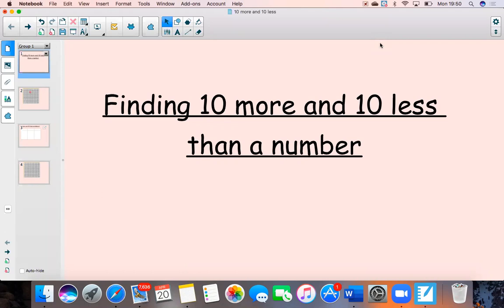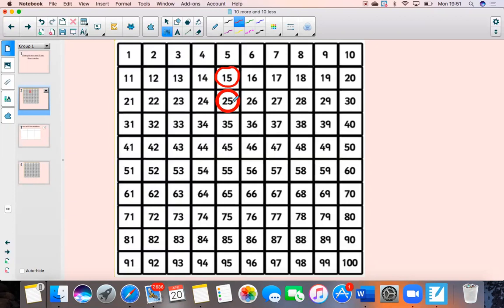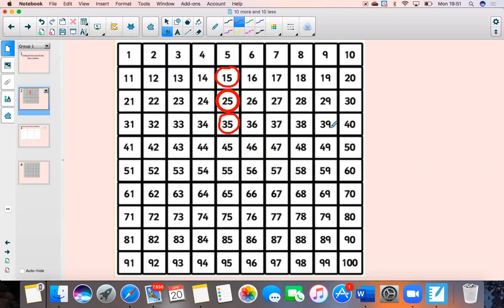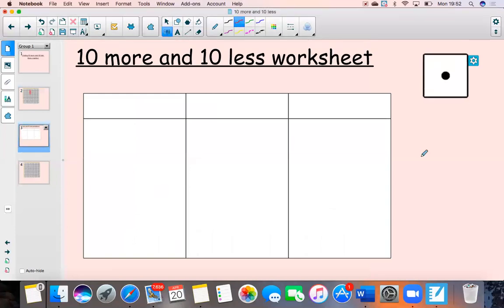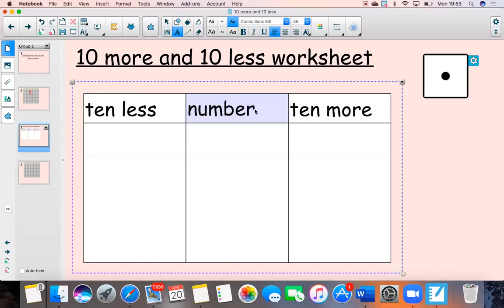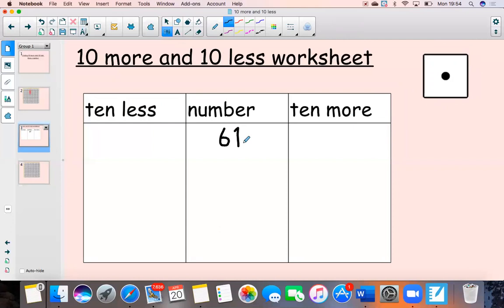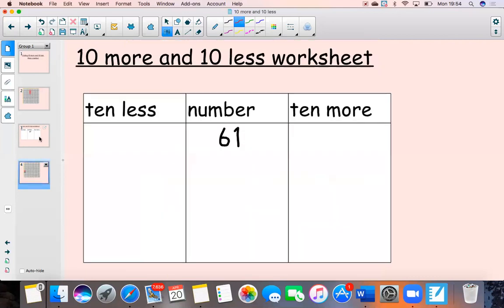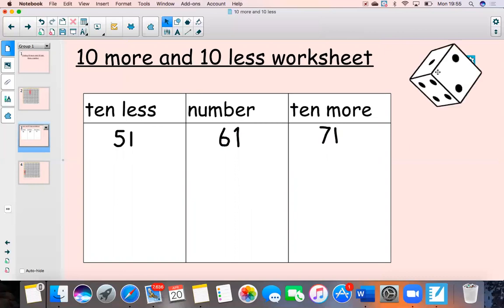Week Four Year 1 10 more and 10 less by Mrs Uddin